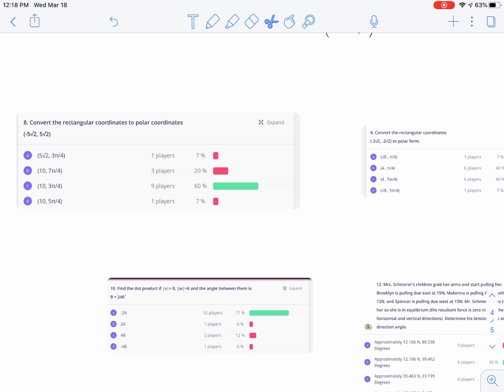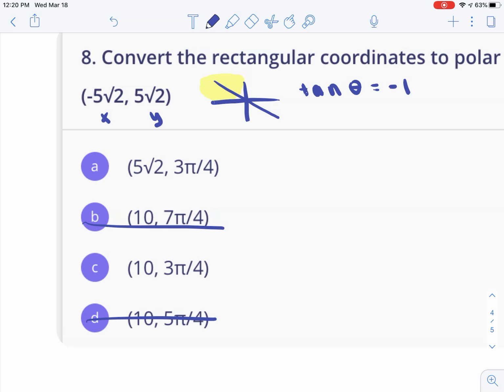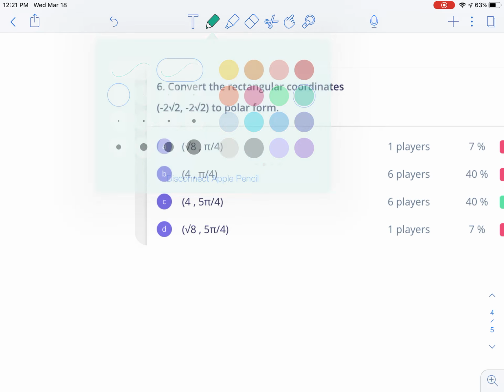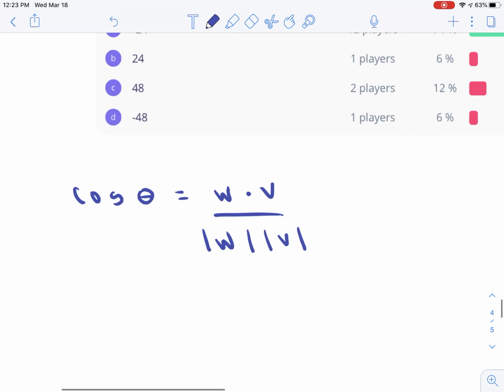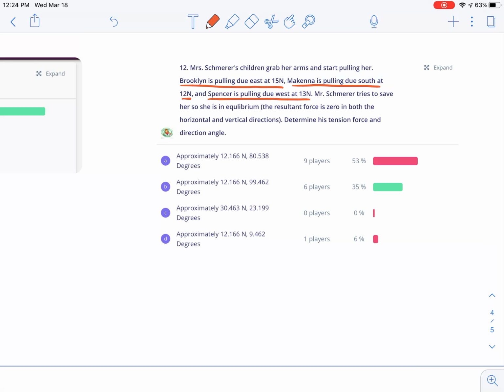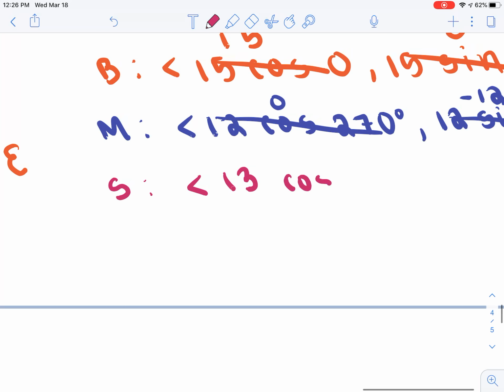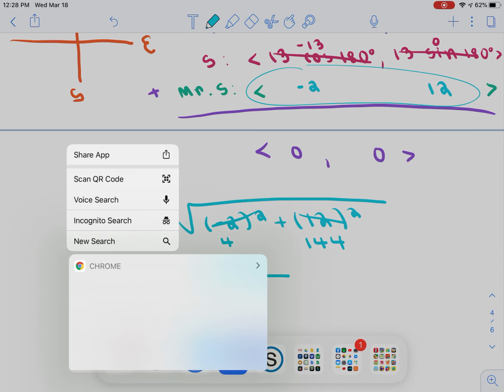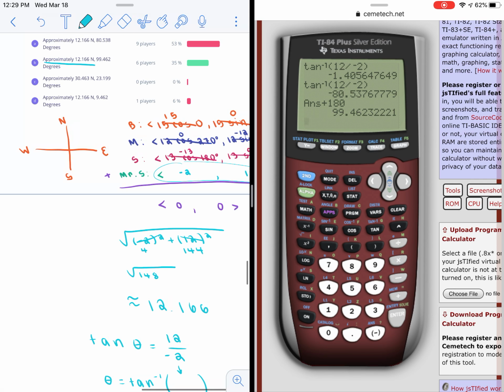March 18, 2020